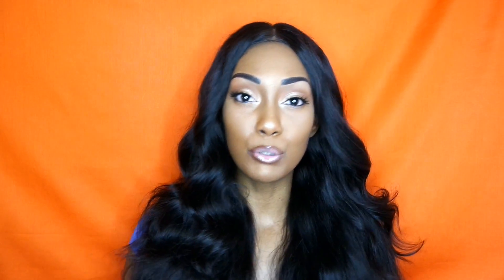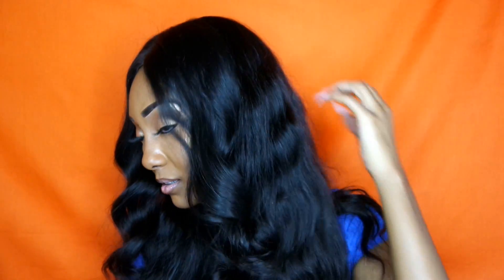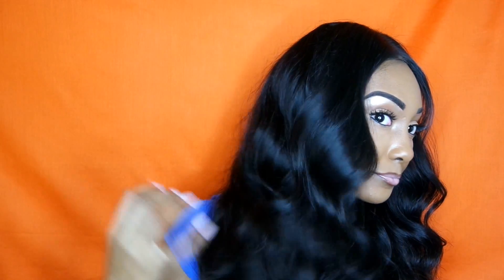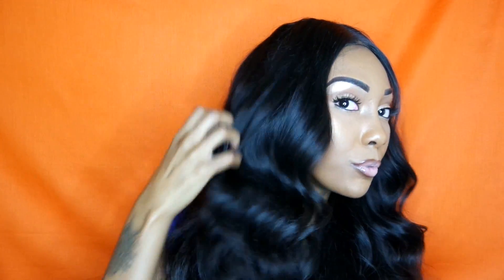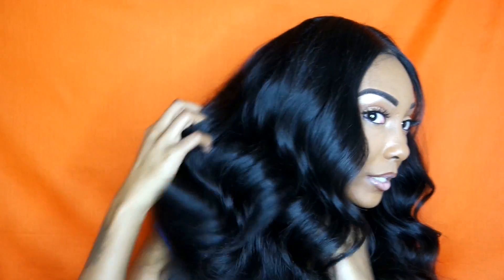MY FAVORITE ALIEXPRESS VENDOR | WEST KISS HAIR | UPDATE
*HI BADDIES*
THIS IS MY INITIAL INSTALL (DONT MIND THE FRONT I HAD JUST THREW IT ON AND DIDNT GLUE IT DOWN)
BUT THIS HAIR IS OVERALL MY FAVORITE IVE NEVER HAD ANY HAIR THIS SOFT AND BEAUTIFUL I RECOMMEND THIS HAIR TO ANYONE!!!
I HAD THREE BUNDLES AND A FRONTAL AND LOOK HOW BEAUTIFUL AND FULL THIS HAIR IS..

FILMING EQUIPMENT:
 BROWN SAMSUNG NX MINI
9-27MM LENSE
20.5MP
3' LCD TOUCH SCREEN MONITOR

PRODUCTS MENTIONED:
3 BUNDLES AND A FRONTAL 16', 18', 20' AND A 16' BODY WAVE FRONTAL.

H A I R S P E C S (WEARING IN THE VIDEO):
Super Sale New Arrival Hair
4X4 closure:
13X4 Full Lace Frontal
13X6 Full Lace Frontal
360 human Full lace Frontal

• ADDRESS •
♡Send me ANYTHING! ♡
[UPON REQUEST]

Subject: TrishBadd!